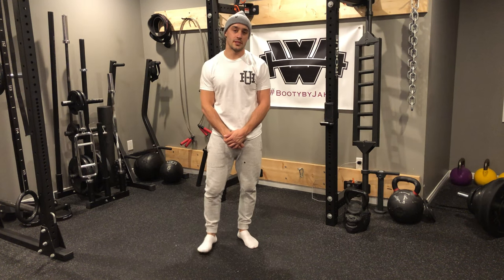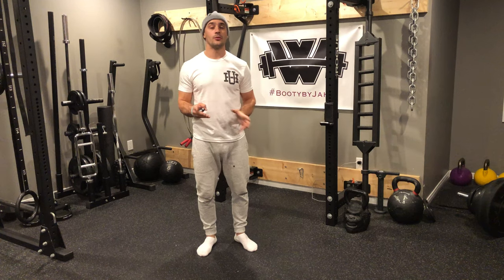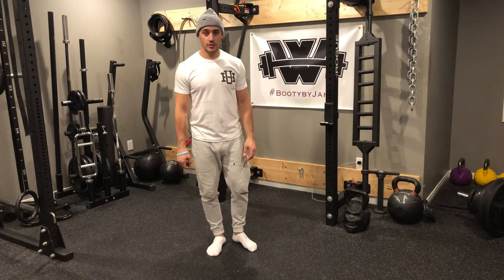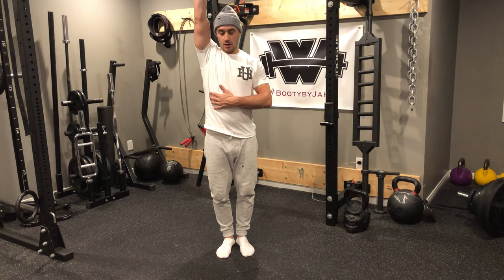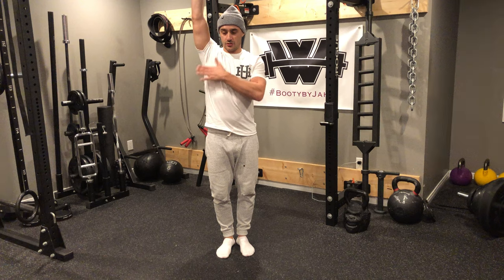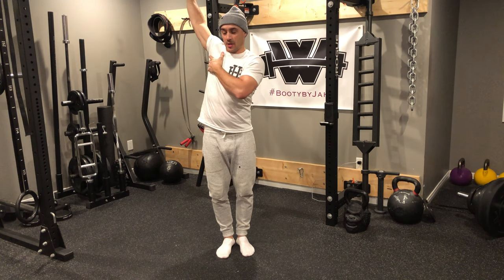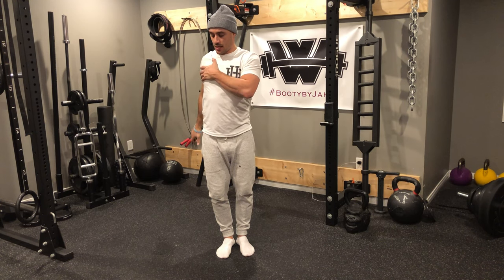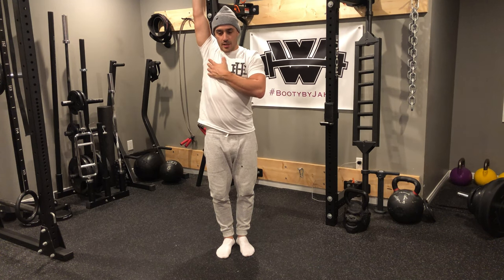Three and Three Shoulder CARs